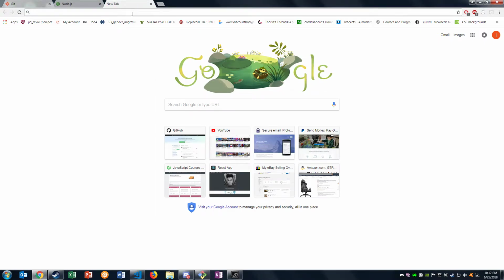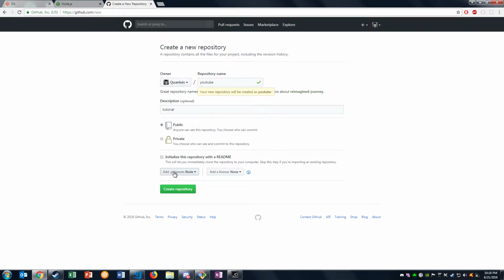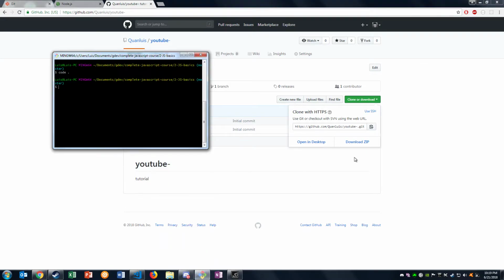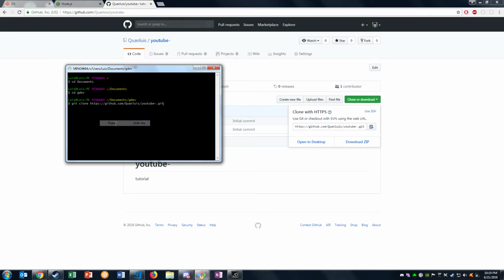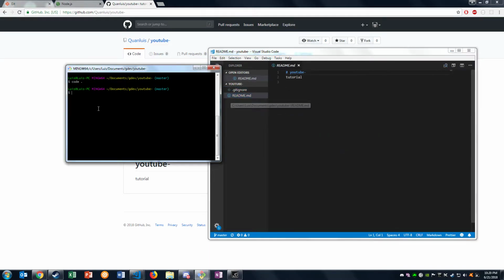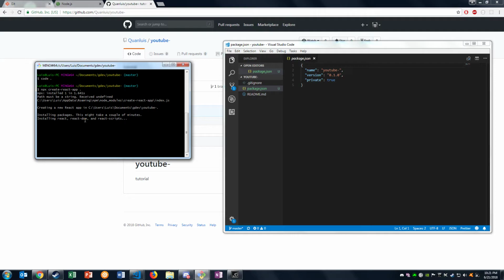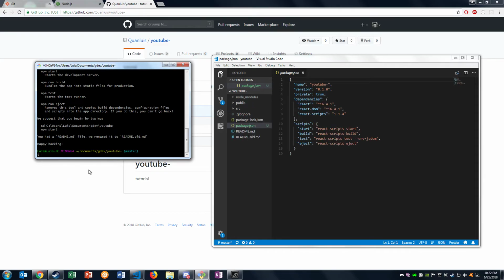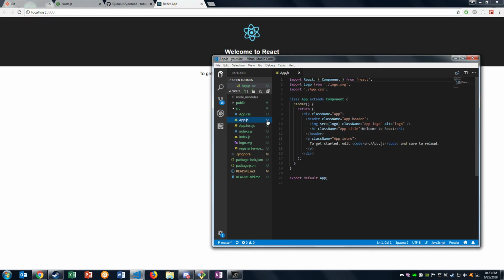Create React app download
Simple tutorial on how to get up and going on React with the simple npx create-react-app solution, this assumes you have npm git and node installed.  Sorry for awkwardness but i do hope i helped someone. :)